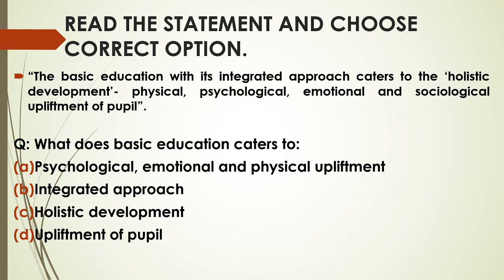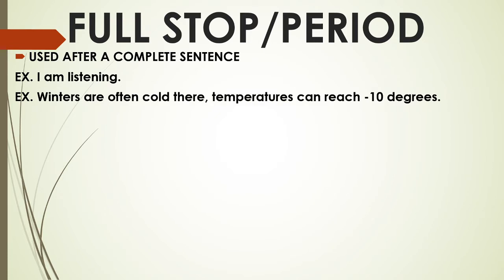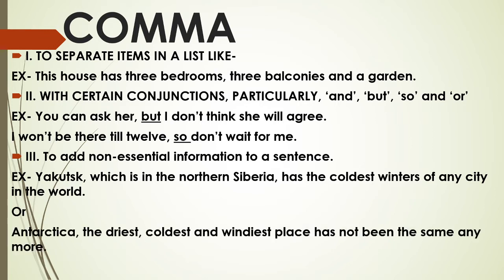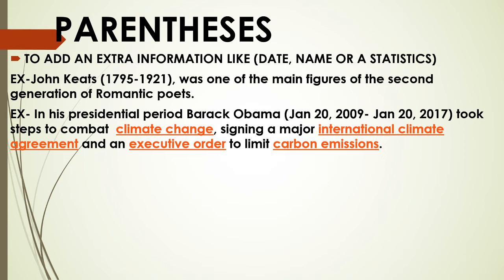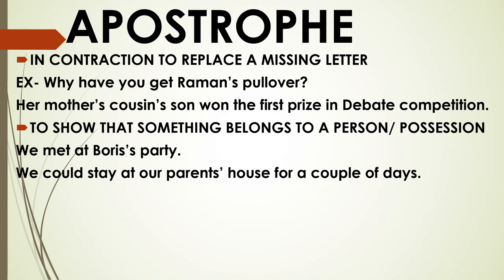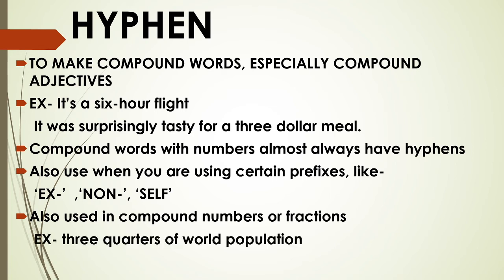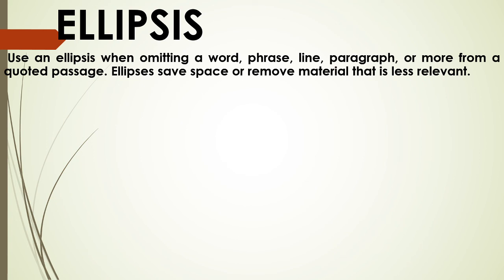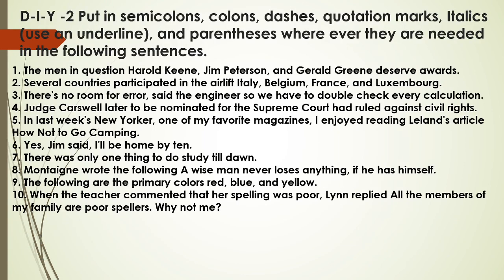PUNCTUATION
Punctuation is essential, and is used to convey and clarify the meaning of written language. These are simple marks as the full stop or the comma, and the more complex ones of semicolons and hyphens. Getting punctuation wrong can change the entire meaning of a sentence. So, if you want to make sure your written English is understood, watch on.